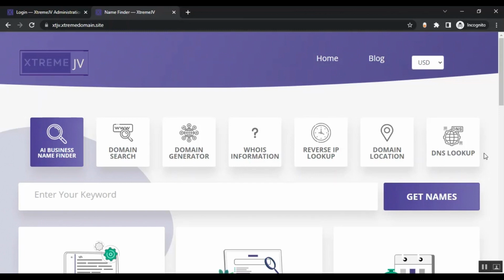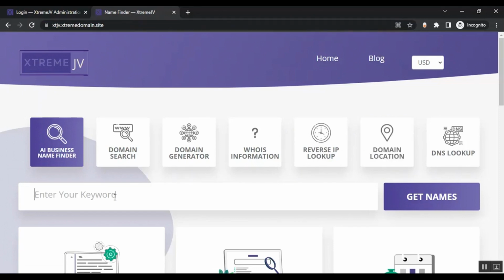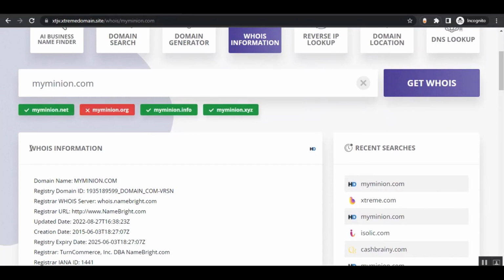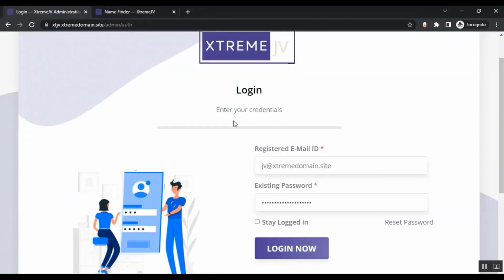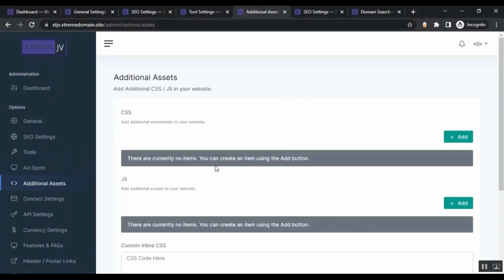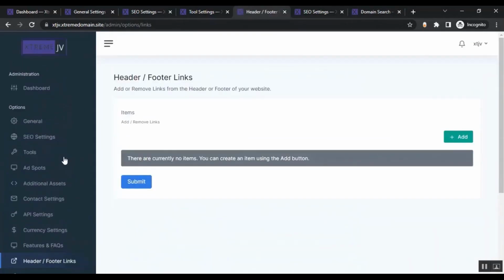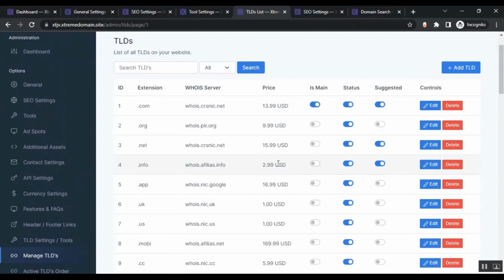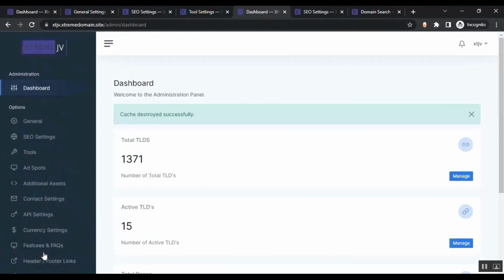DomainGPT Review & Demo - Domain GPT System By Mosh Bari